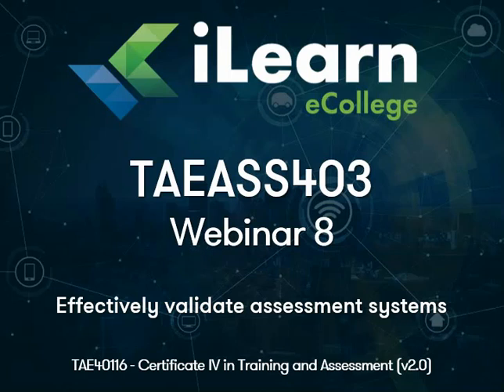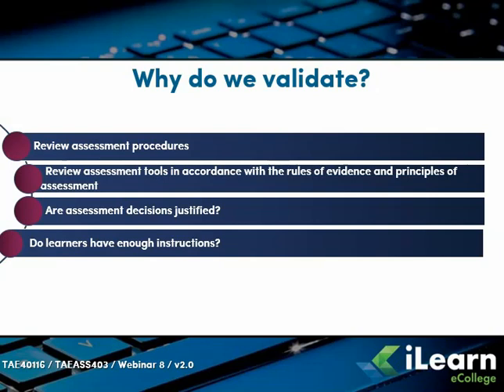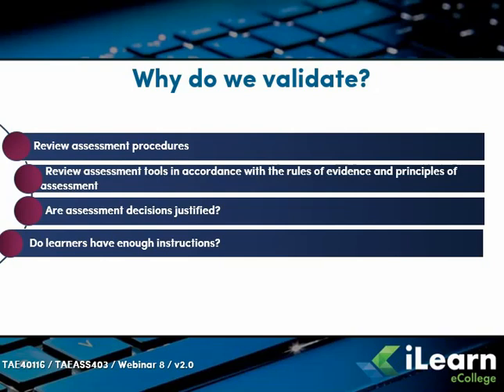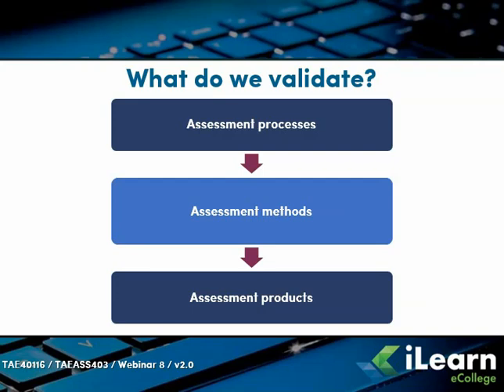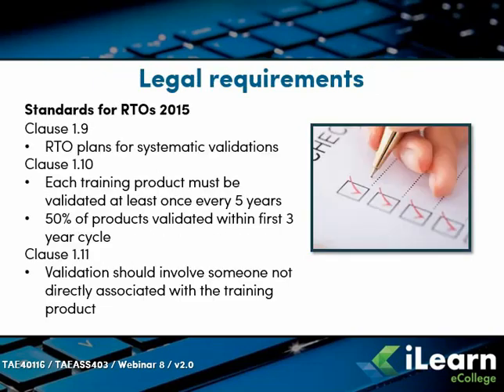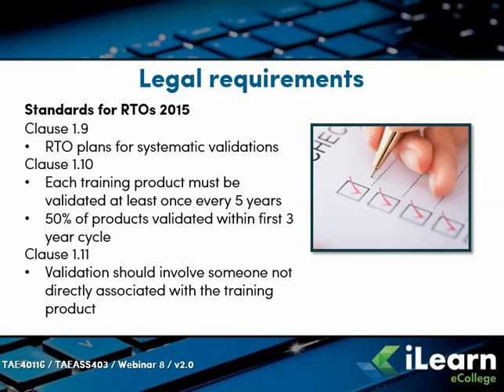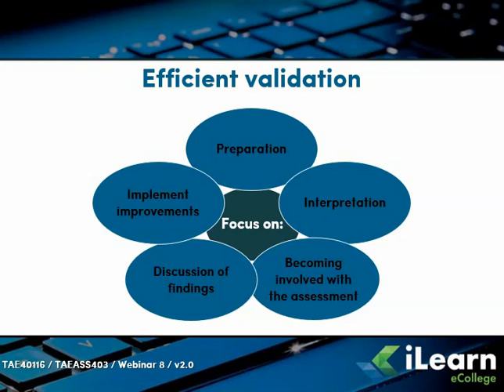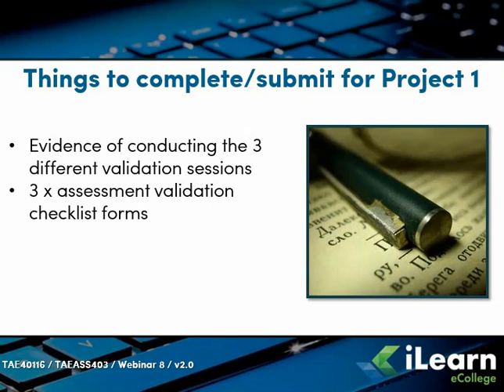Webinar 8 Effectively validate assessment systems